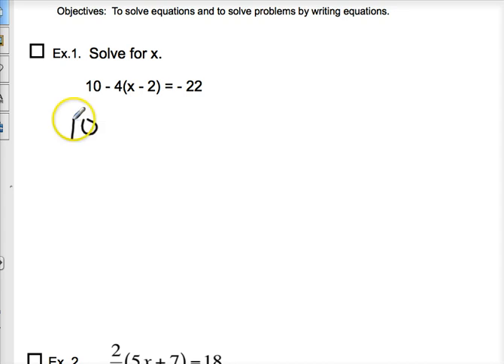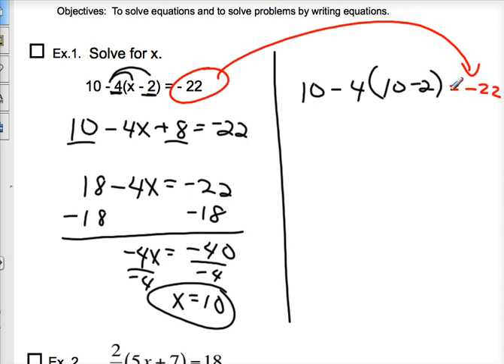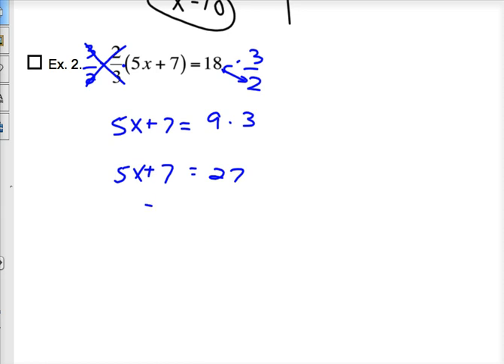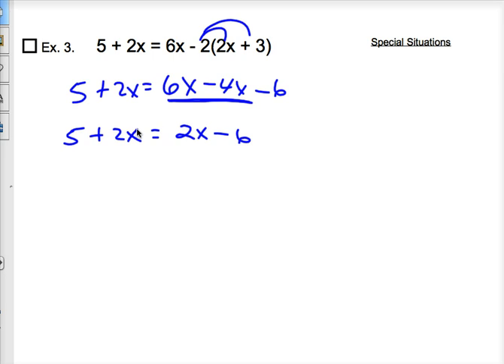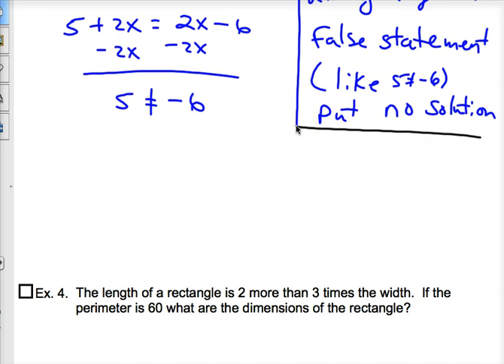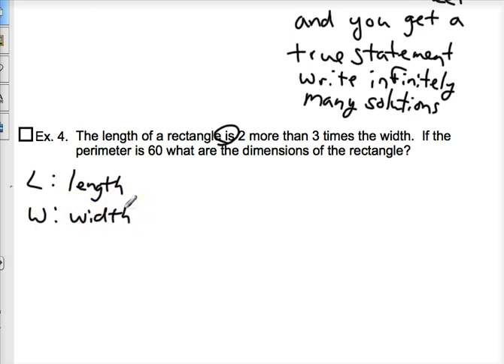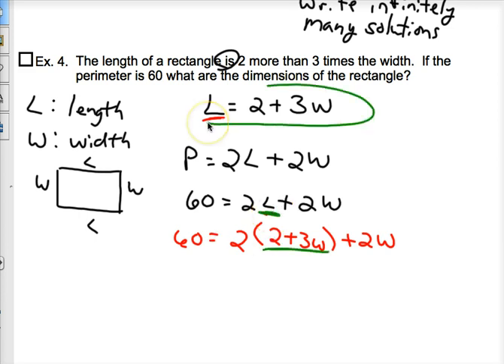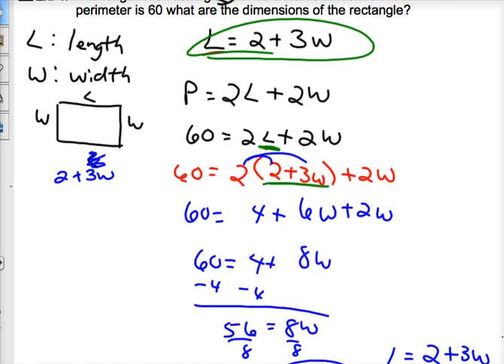1 4 solving equations